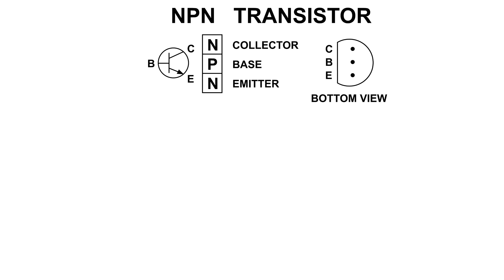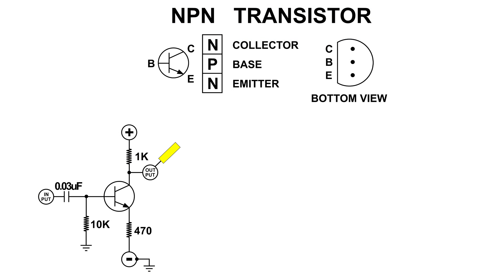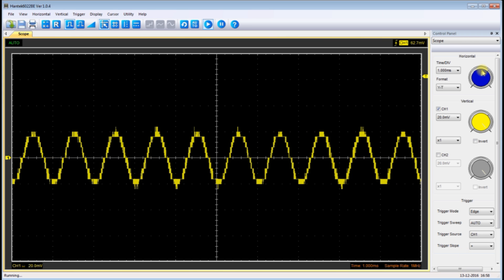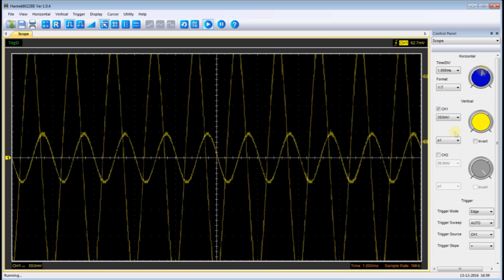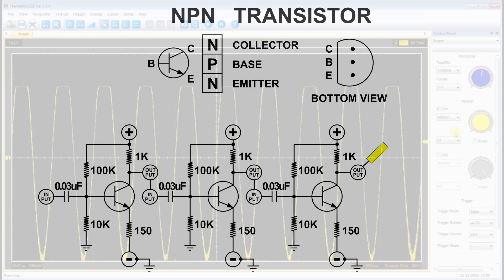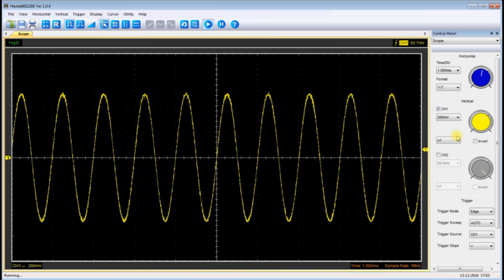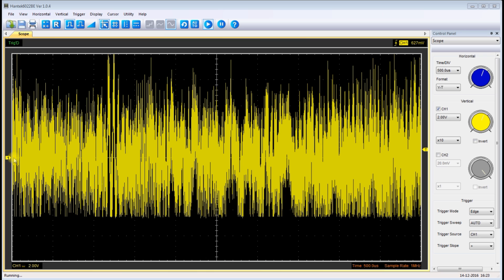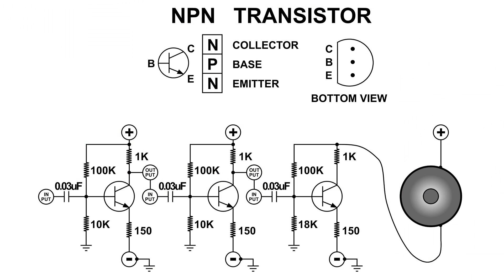Transistor Amplifier Biasing Experiments, for the Beginner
12VDC